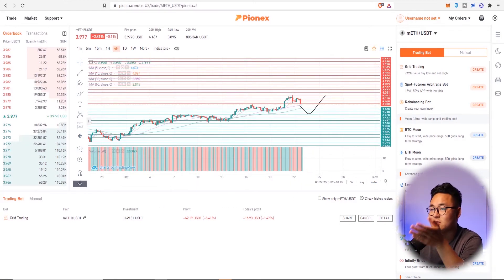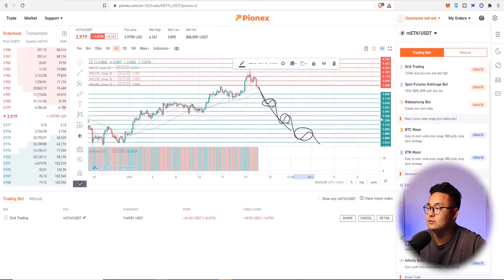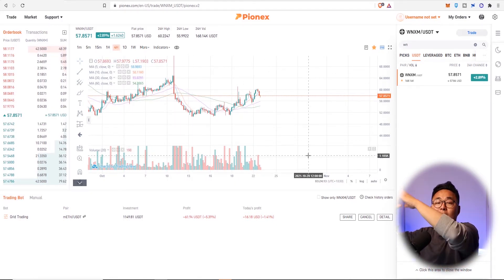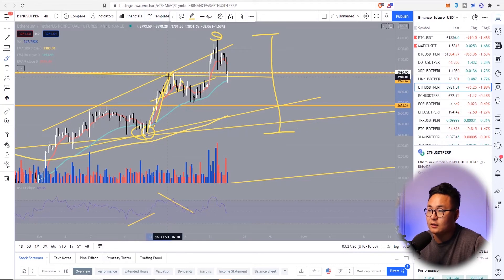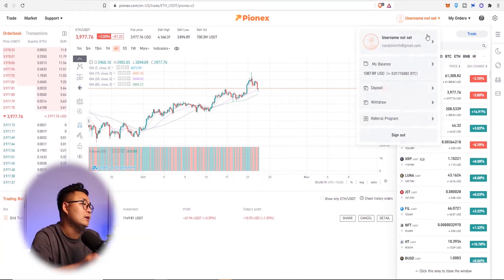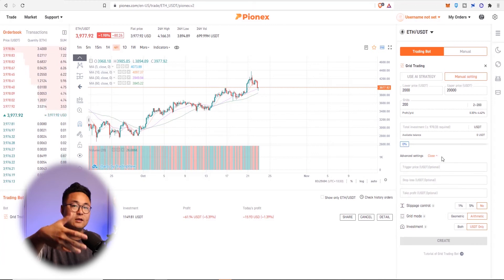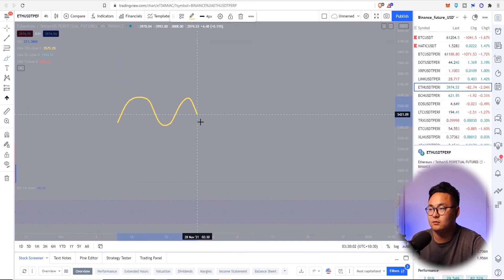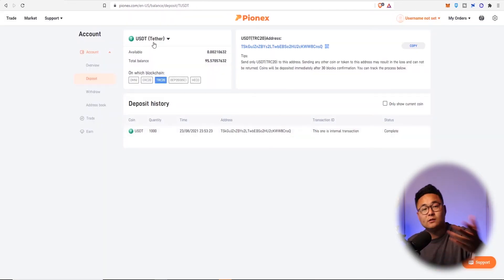GridBot Trading using Pionex For Beginners (2021) - Make Money During A Bullish or Bearish Market!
In this video, I'm going to share with you how to setup and use GridBot Trading specifically using Pionex for Beginners in 2021. GridBot Trading or simply Grid Trading is one of the best ways for you to start making money using bots by setting up certain parameters through a specific cryptocurrency coin of your choosing that automatically buys and sells your crypto 24/7. Using Gridbot Trading allows you to make money with cryptocurrency whether that specific cryptocurrency is experiencing a bullish or bearish trend!

I highly recommend using GridBot Trading as well as Pionex for cryptocurrencies that are moving sideways as this is one of the best ways for you to secure a stable amount of profit no matter the trend that's happening!

- Pionex GridBot Trading
- Grid Trading in Pionex
- How To Make Money with Grid Trading